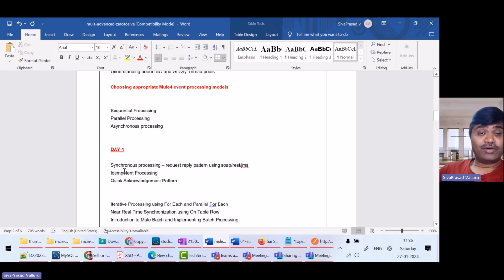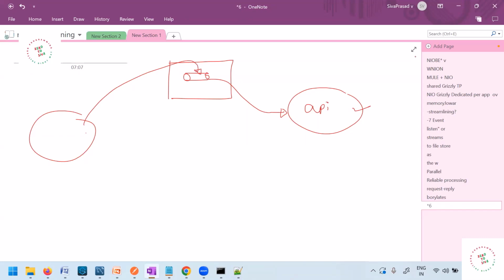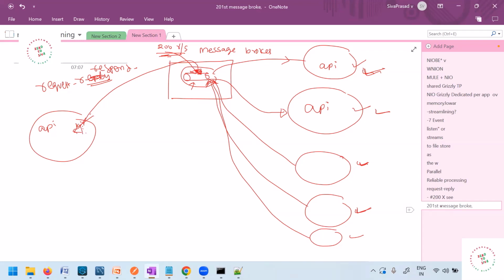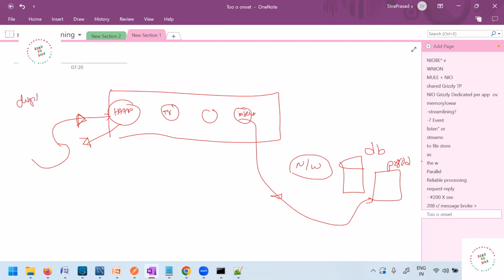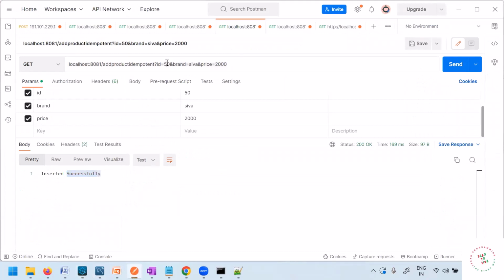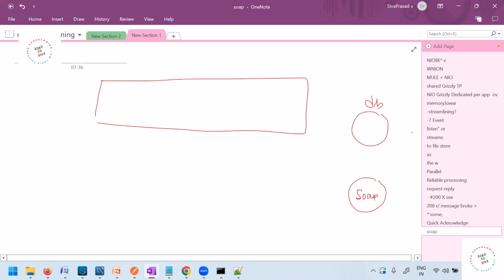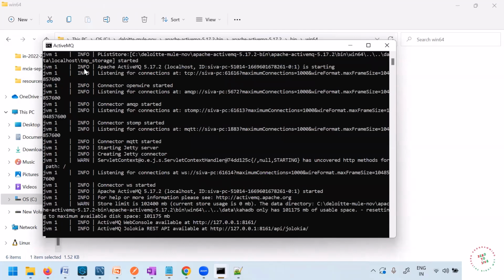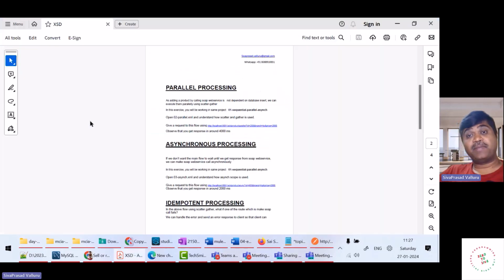MULE ADVANCED DAY04 - EVENT PROCESSING STRATEGIES - SYNCHRONOUS, IDEMPOTENT, QUICK ACKNOWLEDGEMENT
In this video, you will understand about following processing strategies:
Synchronous processing strategy
Idempotent processing strategy
Quick acknowledgement strategy